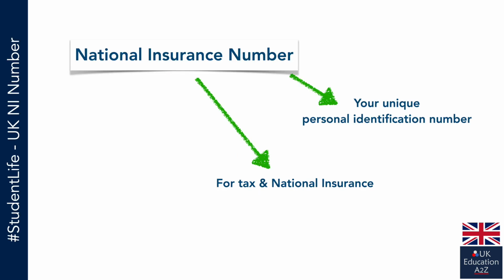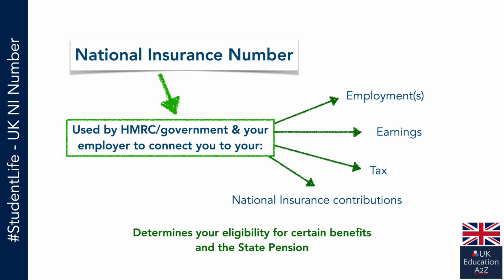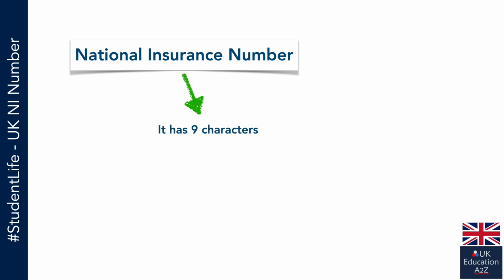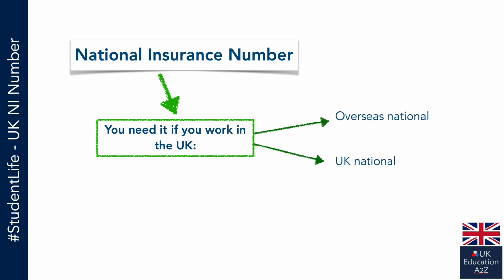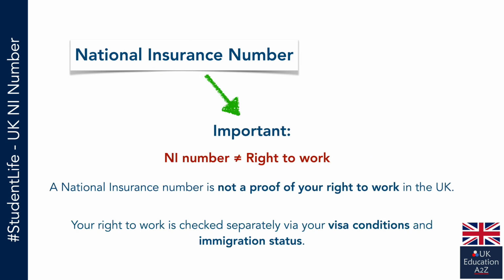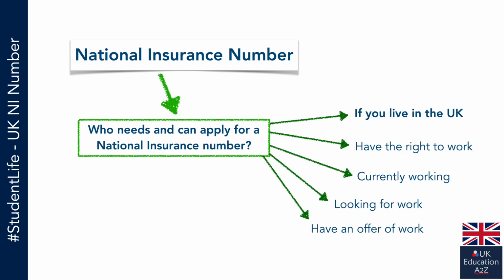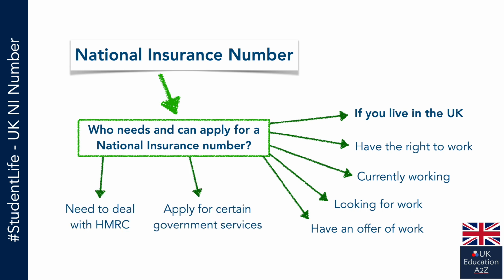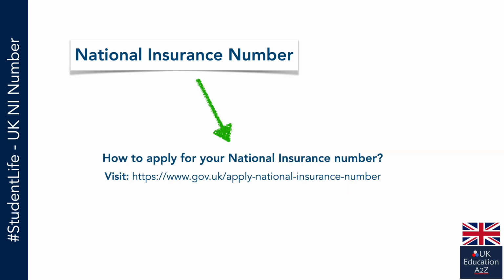What is your UK National Insurance number?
What is your UK National Insurance number? You must know this about your UK National Insurance number | a simple guide for students and workers

Other videos in this series include:

Types of work permitted and prohibited
National Insurance number vs tax code
Income tax
Finding part-time jobs in the UK
Writing a UK-style CV